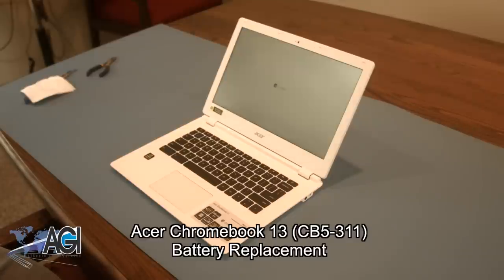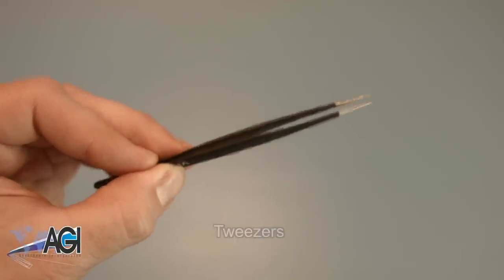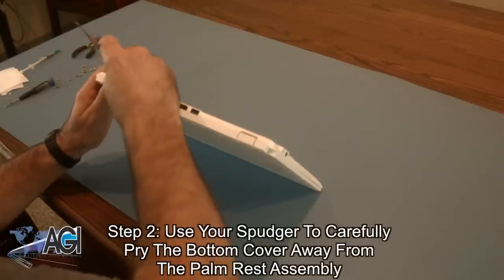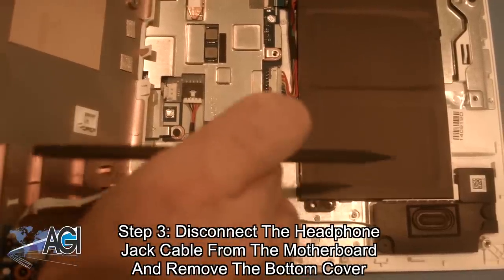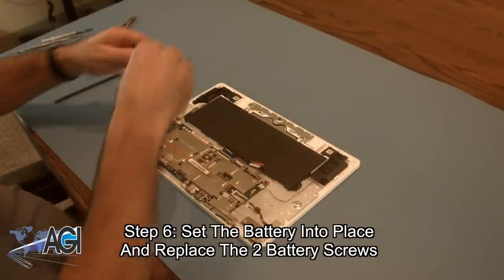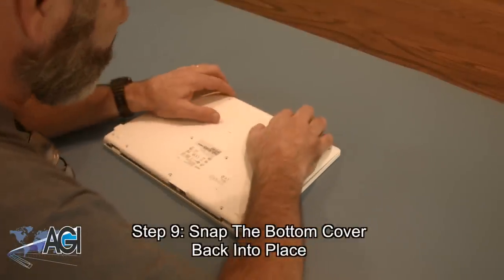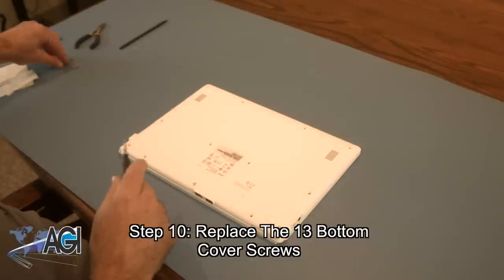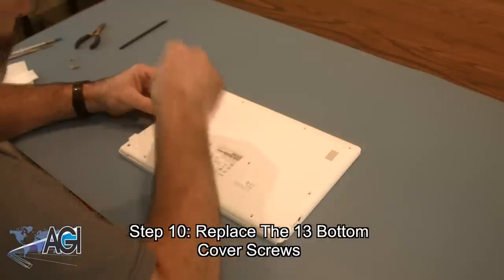Acer Chromebook 13 CB5-311 Battery Replacement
Step-by-step tutorial on replacing the Battery in an Acer Chromebook 13 CB5-311. For all of your school's Chromebook parts and repair needs,